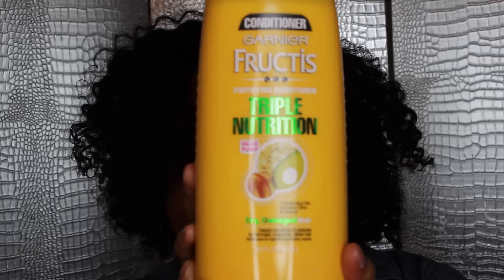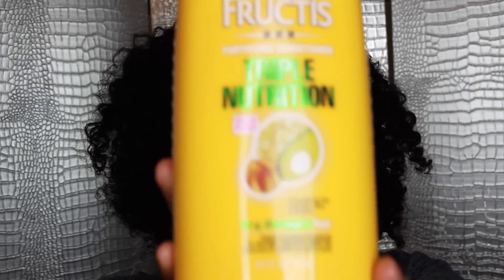Product Review: CoWashing w/ Garnier Triple Nutrition Conditioner | Natural Hair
Hola! I'm reviewing Garnier's Triple Nutrition Conditioner for cowashing. It's about $4 for 13oz in the grocery stores. I paid $7 for 40oz at BJs.  I had problems with the background music, so I took it out :(